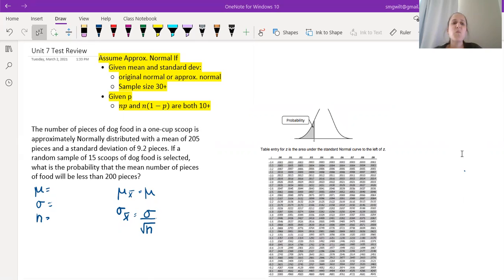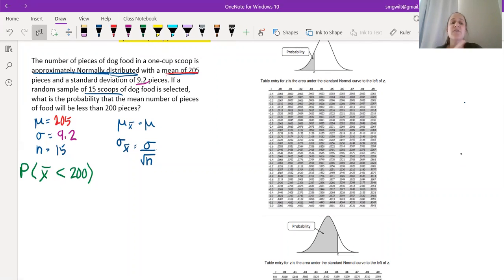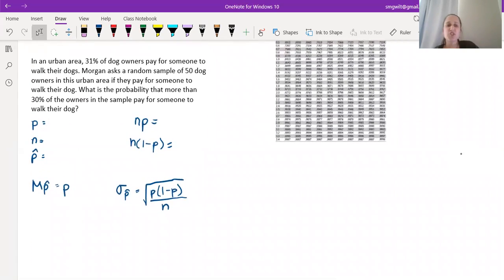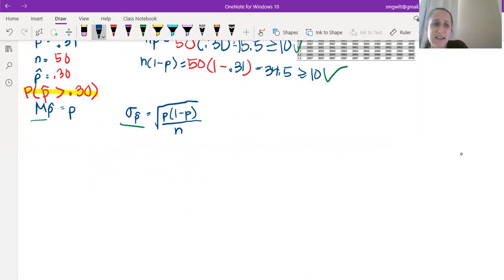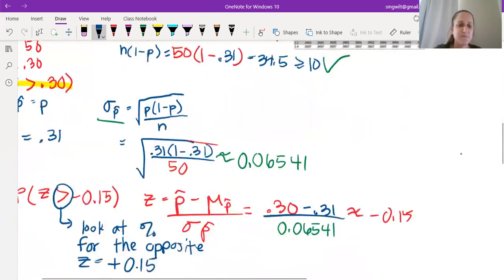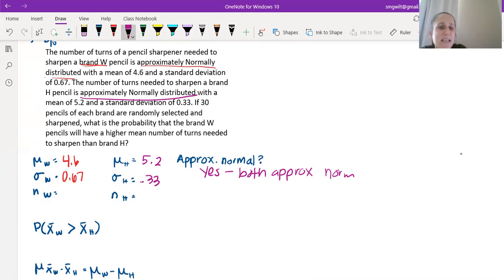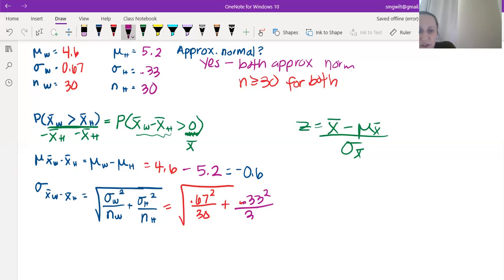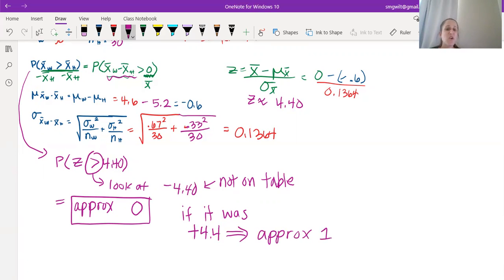Stats - Unit 7 Help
This video has three of the more complicated concepts from Unit 7. Hope it helps your preparation for the test!